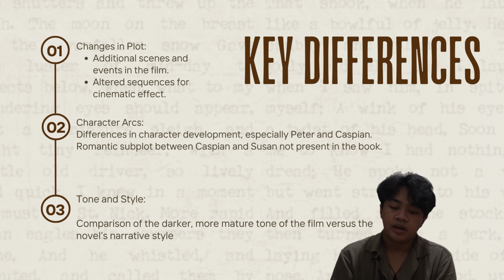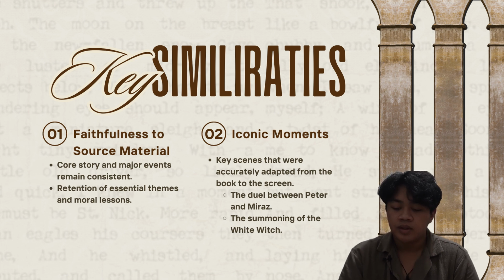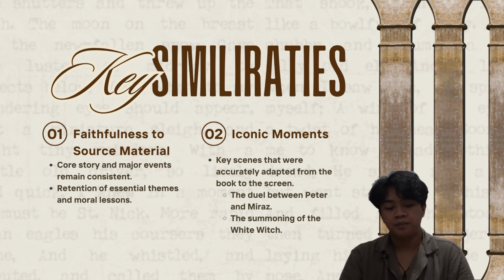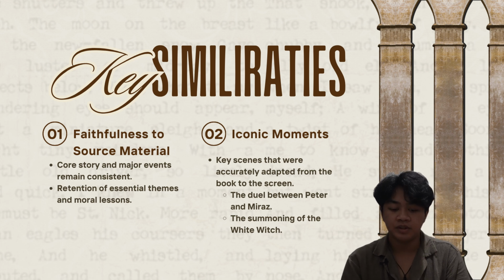Comparison of "The Chronicles of Narnia: Prince Caspian" Novel and film